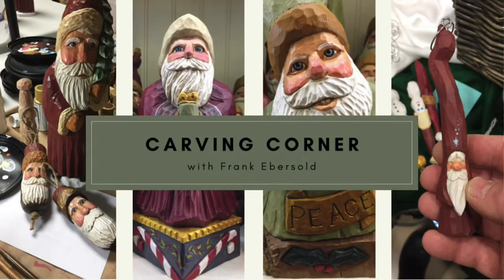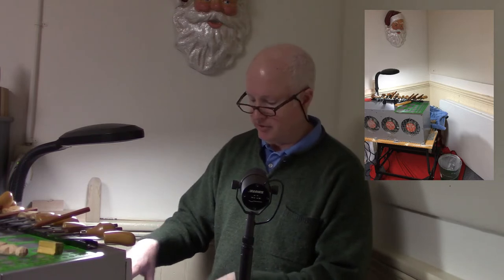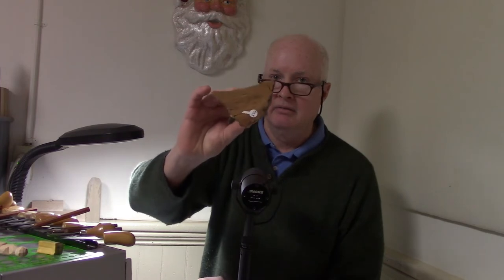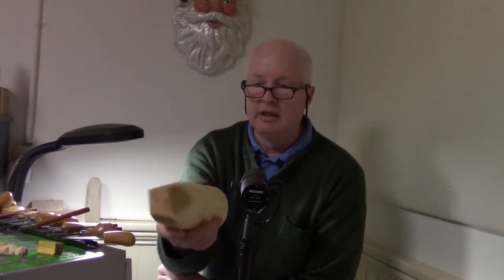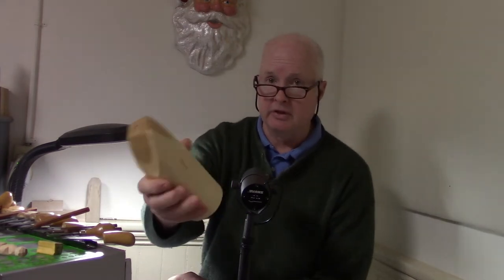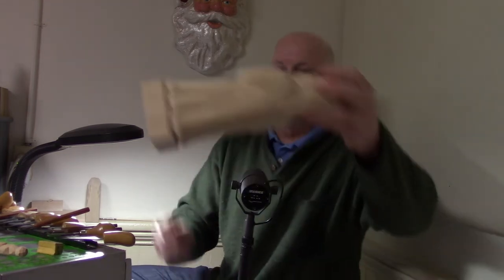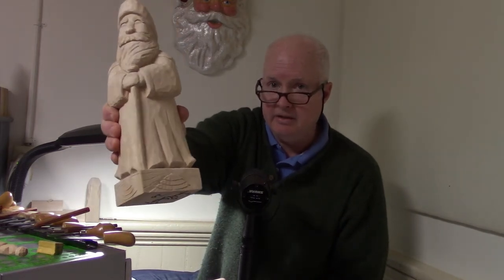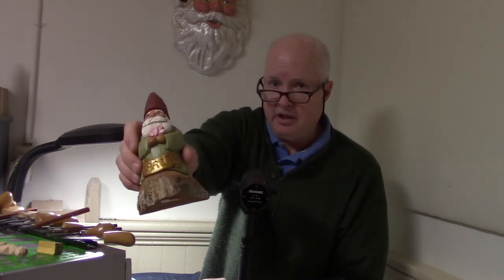The Carving Corner Channel For Wood Carvers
I have been carving every year since 1998 when I bought a small boot rough-out that came with a knife. Ever since then, I have been carving mostly Santa's and Santa ornaments but I also occasionally carve out a woodland Gnome, pumpkin or even a carved witch or two. I haven't had any carving lessons so my style -right or wrong- is basically my own style that I have perfected over the years.

Reference for the bench and carving tool sets that I use:

FR405 Flexcut carving set (set of 9 chisels which is a combination of FR310 and FR404 best overall deal)

FR310 Flexcut Carving Set

FR404 Flexcut Carving Set

Pfeil #6 22mm Rough Out Gouge

Flexcut Roughing Out Knife

Cowhide Strop by Sharpal

Flexcut SlipStrop Sharpening Kit

Black and Decker Workmate 425 (Heavy Duty)